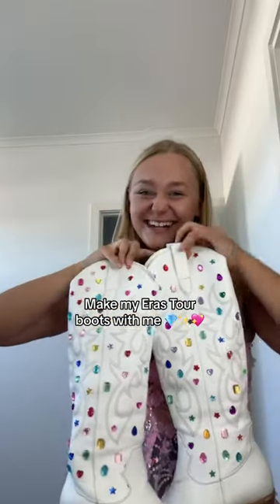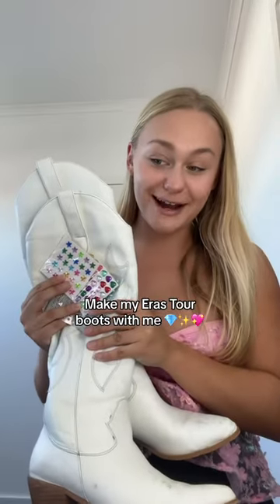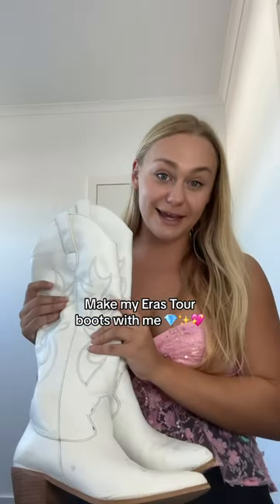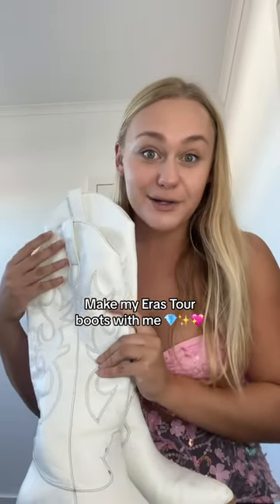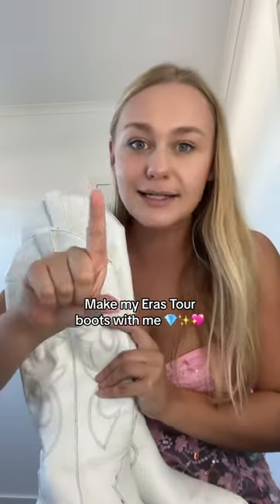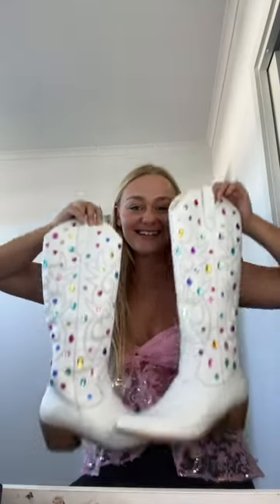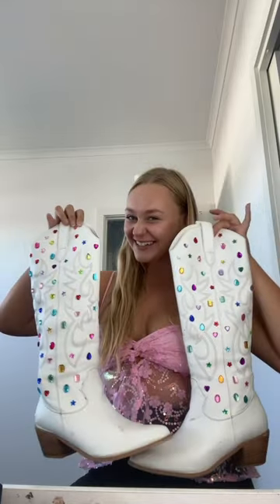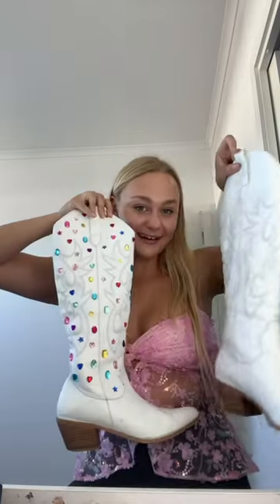Making my Taylor Swift eras tour outfit 💖💎